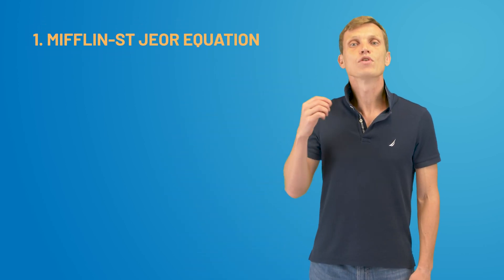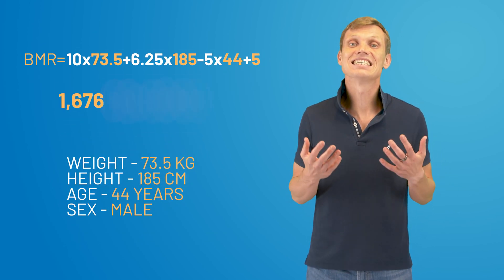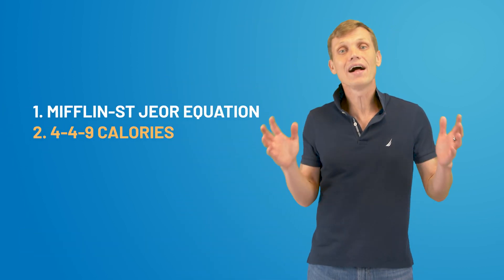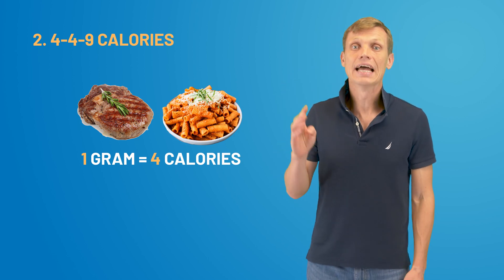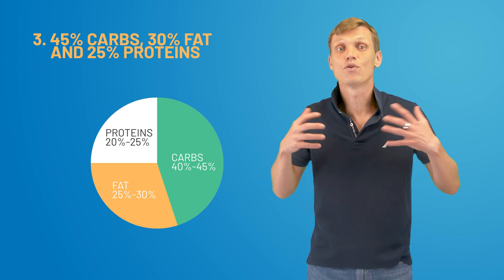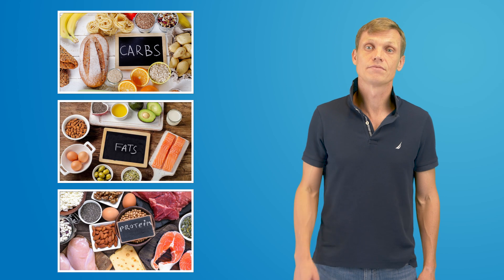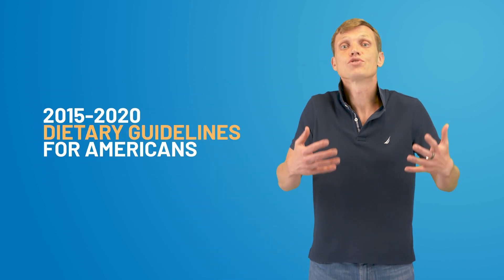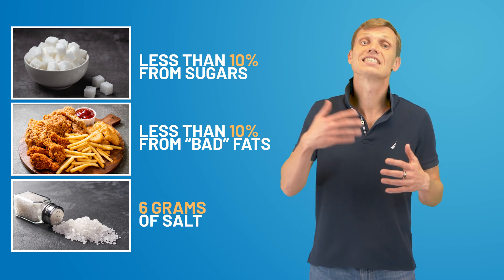Basics of a Healthy Diet and the Mifflin-St Jeor Equation - Diets and Nutrition Facts, Part 6/6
In this, final video of our Diets and Nutrition Facts series, we talk about interesting facts related to the basics of a healthy diet

• The most famous and widely used formula for determining daily calorie consumption is the Mifflin-St Jeor equation
• 1g of proteins or carbohydrates generates about 4 calories, and 1g of fat generates 9 calories
• Balanced diet consists of about 45% of carbs, 30% of fats, and 25% of proteins
• "Good" cardiovascular protective fats are cis fats, found mostly in liquid oils, fish, seeds, and nuts
• No more than 10% of daily calories must come from sugars, no more than 10% - from saturated fats, less than 6 grams of salt should be consumed daily

So, control your weight, follow a healthy diet and stay healthy!

About the Practical Health channel